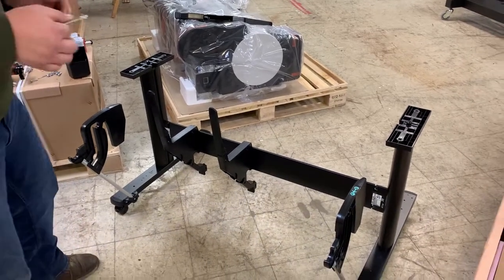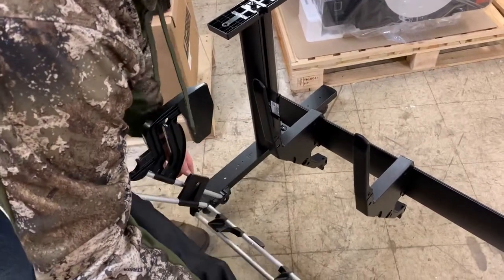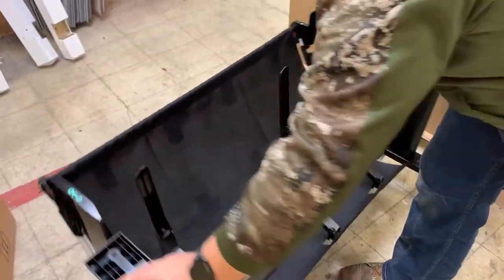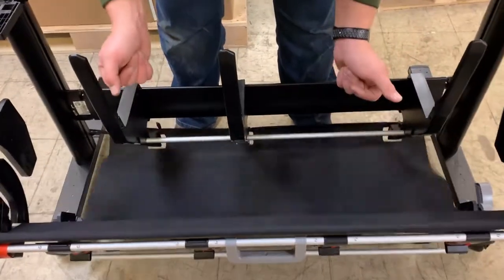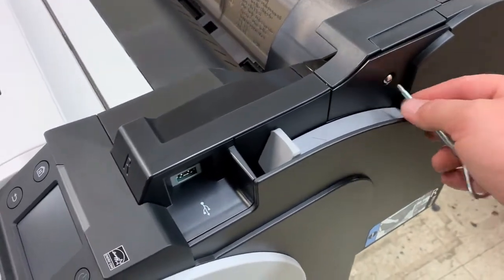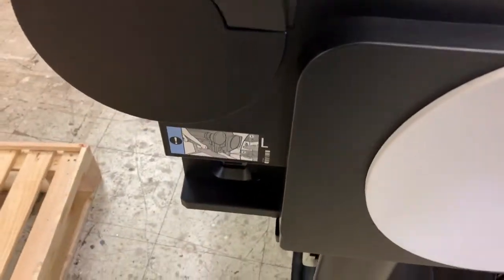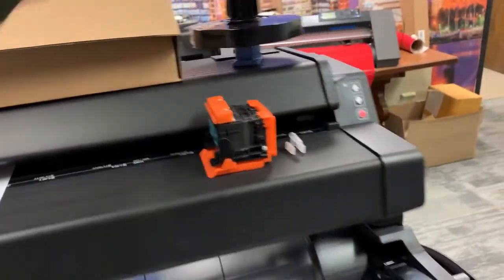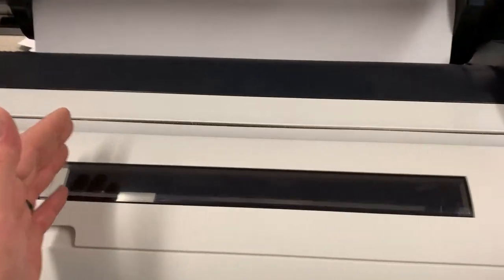How to assemble a Canon TM305MFP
Here is a quick overview on how to assemble a Canon TM305MFP T36 out of the box.

For more detailed instructions, sales, service and support please check out westallisblue.com